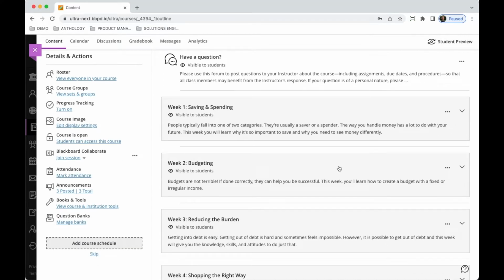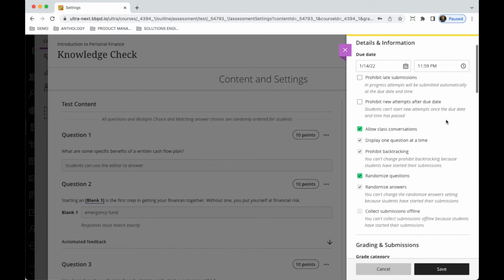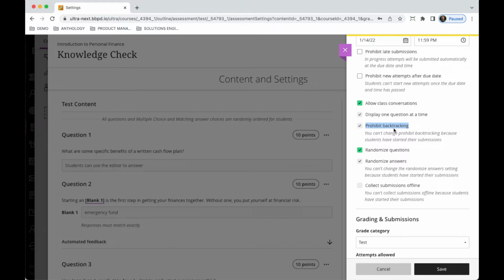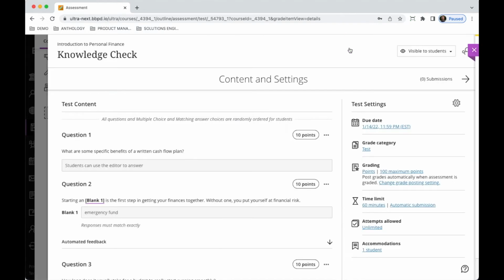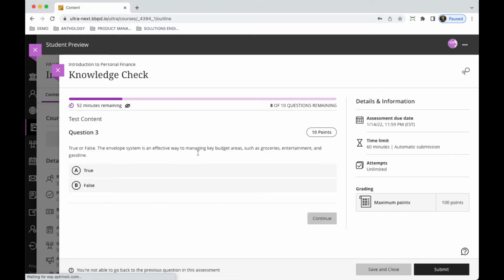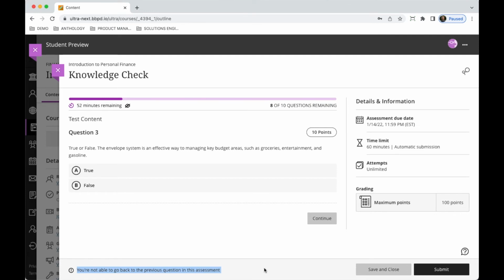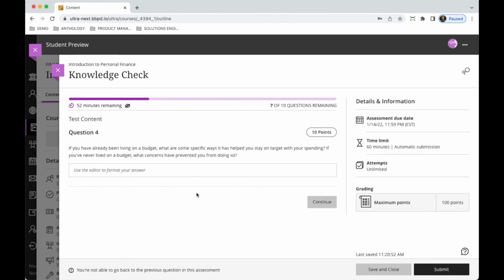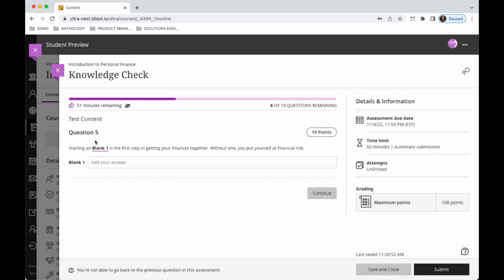Prohibit Backtracking - Blackboard